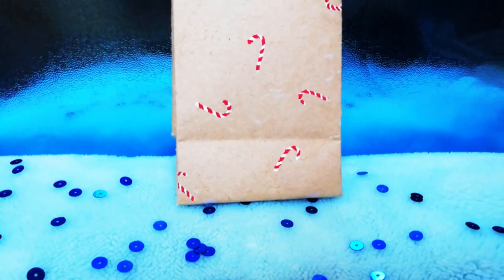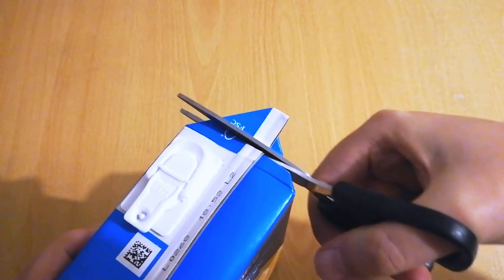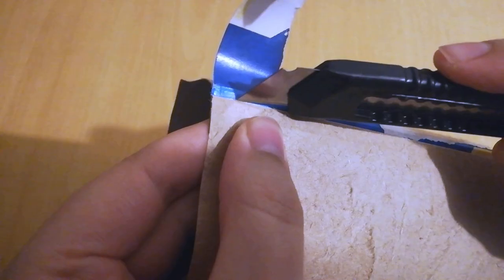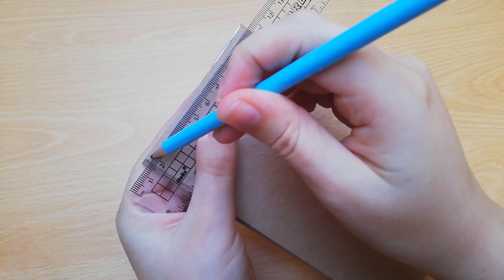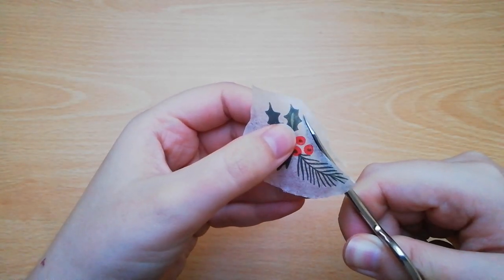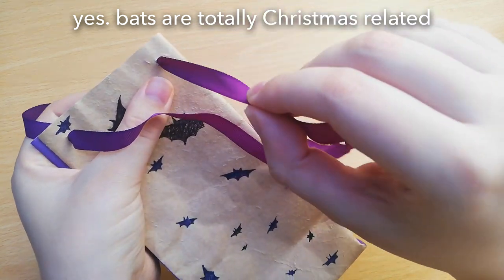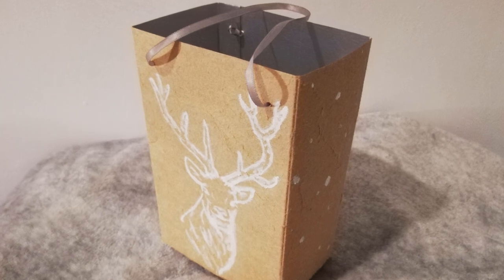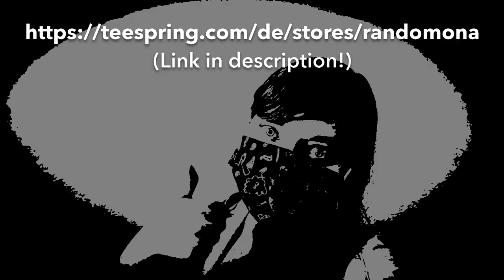Turn juice boxes into gift bags!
In this tutorial we're creating homemade gift bags that are cheap, eco- and quarantine friendly. Let's upcycle some juice boxes!

Since Christmas is ging to be a bit different this year, many of us are limited when it comes to money and crafting materials. So this is a nice little hack that can cheer up your holidays!

Happy holidays!

*** Music ***